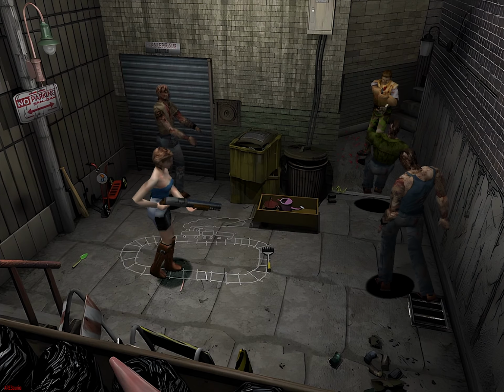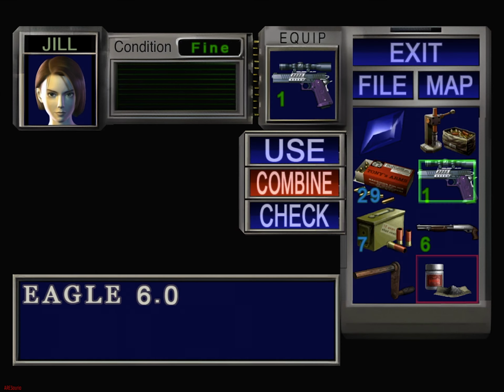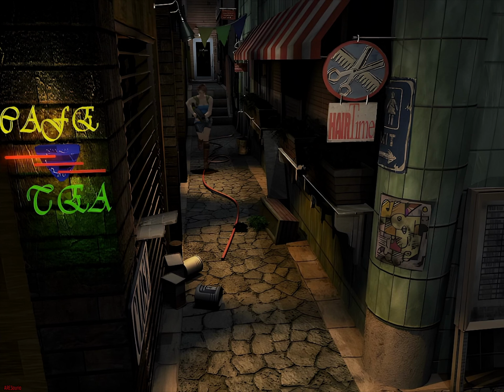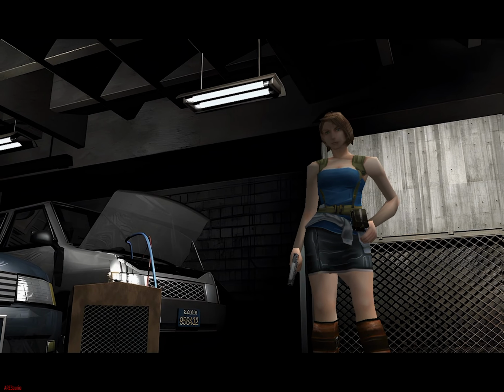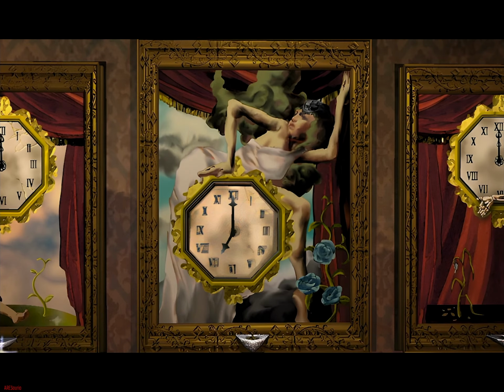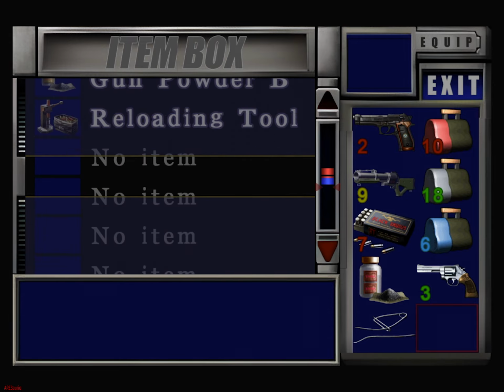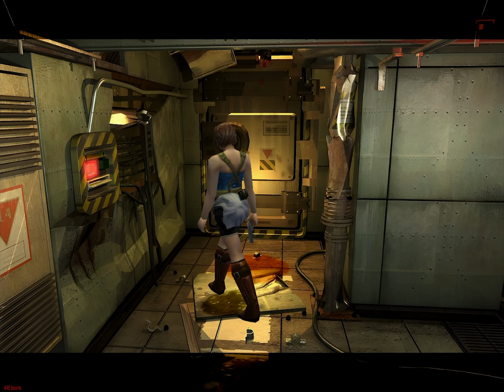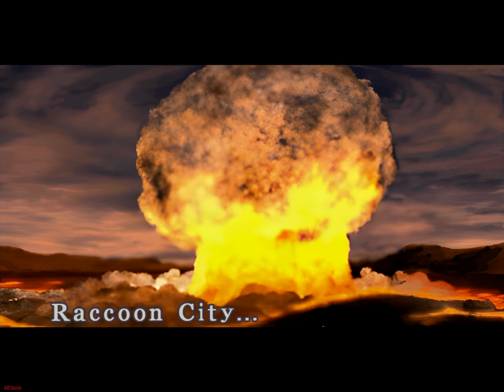Resident Evil 3: Nemesis (PC) | Nemesis% - No Damage, No Save | Hard Mode | S Rank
Game Walkthrough of Resident Evil 3 Classic with commentary, without taking any damage and without saving on hard mode getting S rank and also defeating Nemesis in all encounters.

- New Game: Fresh new game.
- Category: Nemesis% (Nemesis must be defeated for each encounter in which an item is dropped, all fights, except on the train with Mikhail).
- Difficulty: Hard/Heavy Mode.
- Rank: S (A in North American Version)
- No Damage: There will be no damage received.
- No Save: Typewriters won't be used.
- Glitchless: No Glitches will be used on the run.
- Version: PC (Sourcenext).
- Region: Japanese.
- Game Time: 1 hour, 42 minutes and 35 seconds.

Chapters:
00:00 - Intro
09:58 - Nemesis 1
15:20 - Nemesis 2
21:18 - Nemesis 3
48:08 - Nemesis 4
52:24 - Nemesis 5
1:01:45 - Nemesis 6
1:05:38 - Nemesis 7
1:16:38 - Nemesis 8 with Carlos (Optional)
1:19:08 - Nemesis 8
1:36:03 - Nemesis 9
1:41:59 - Nemesis 10
1:48:11 - Credits
1:50:37 - Game Summary